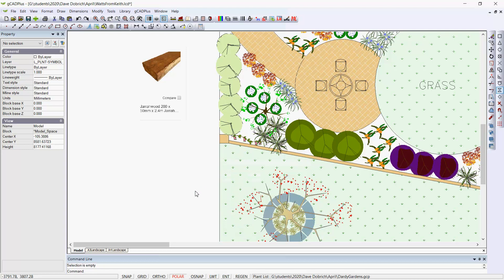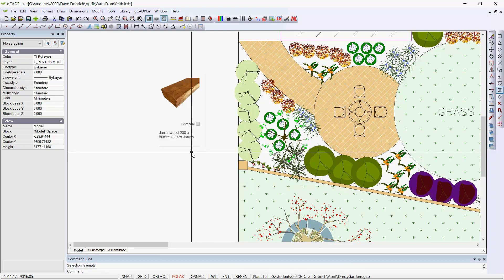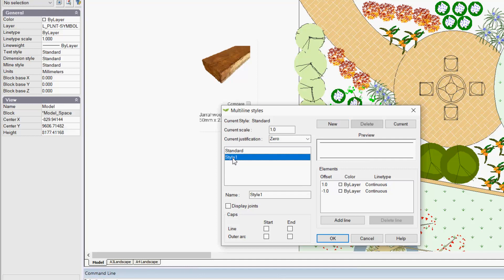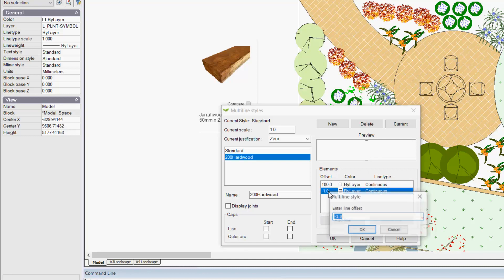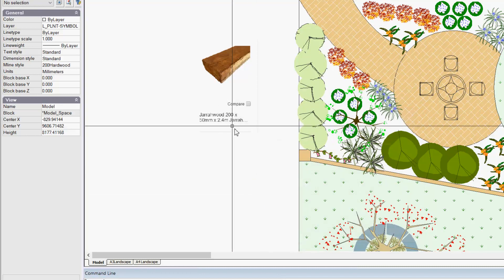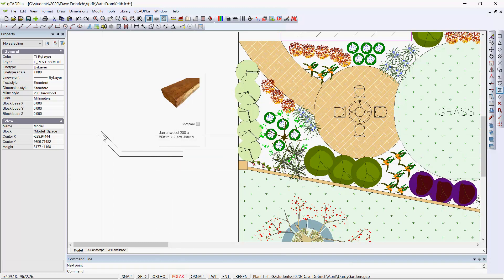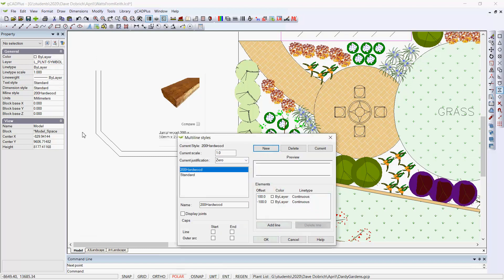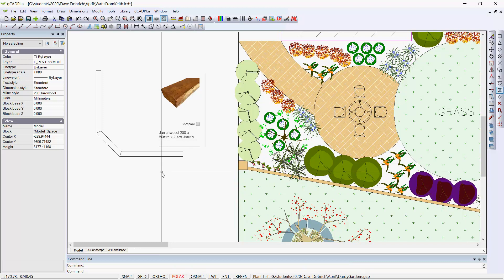Using the multiline tool to draw hardwood borders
The multiline tool in gCADPlus is underused. In this example, we show how to draw a small retaining wall of hardwood rail sleepers 2400 x 200 x 50mm), capping the ends on completion.